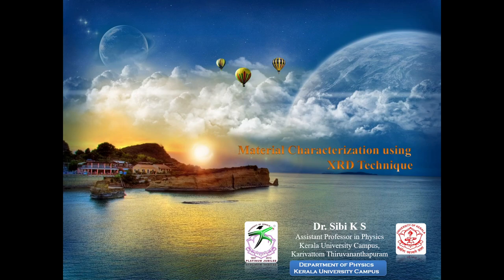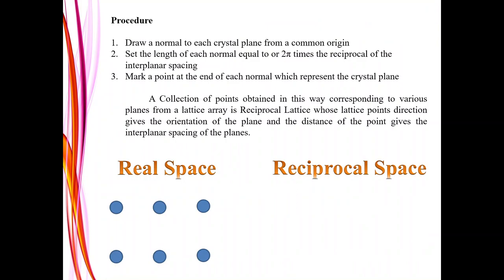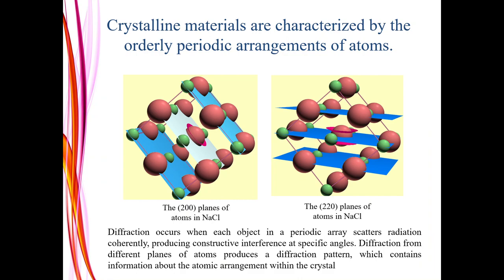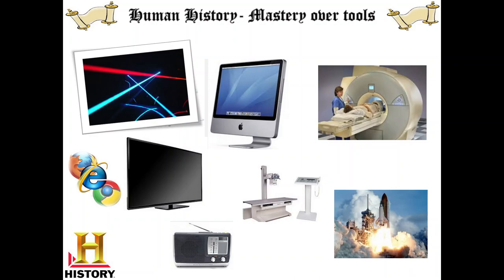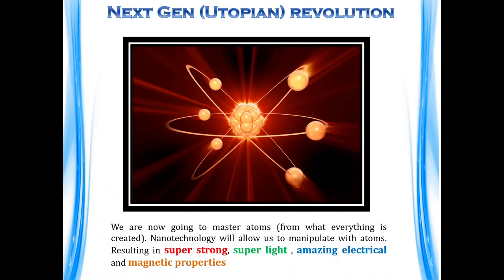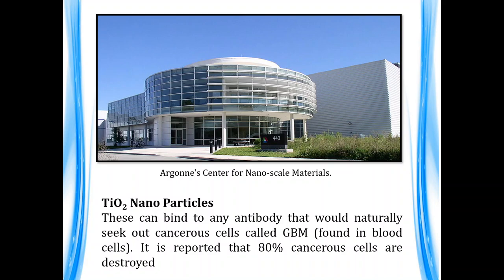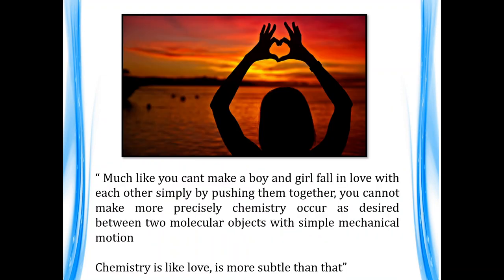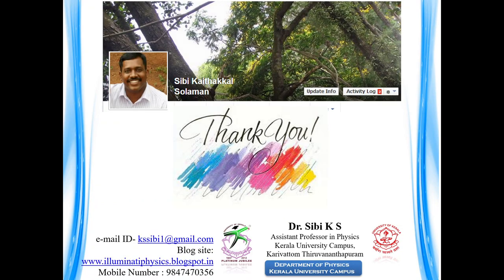Material Characterization Using XRD Technique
Dr. Sibi K S is Assistant Professor and Head, Department of Physics, University of Kerala

Diffraction Basics, Application of XRD, Nanoscience, Biomaterials, Amorphous Materials, C-atoms,
5 Fold Symmetry, Quasi Crystals